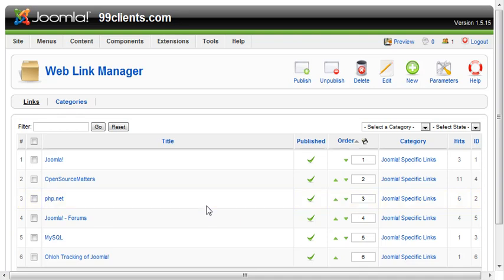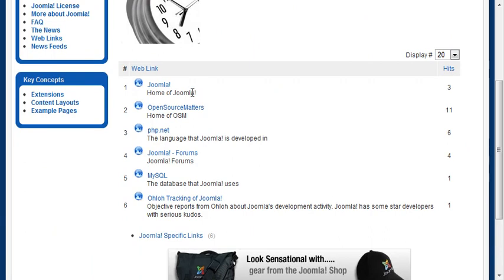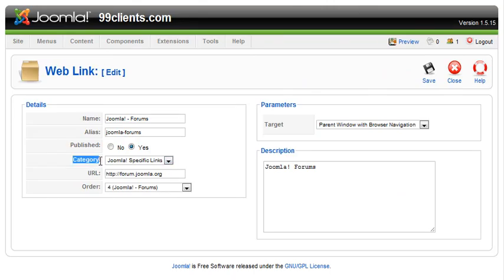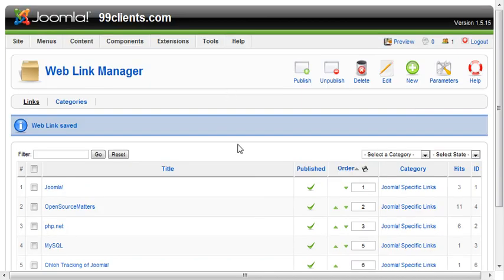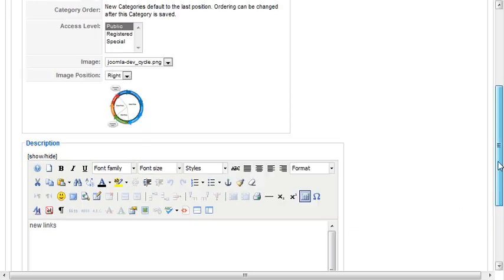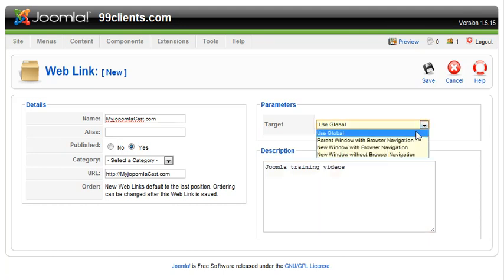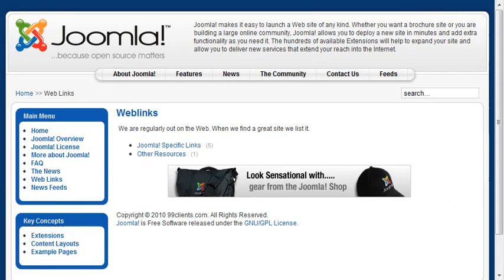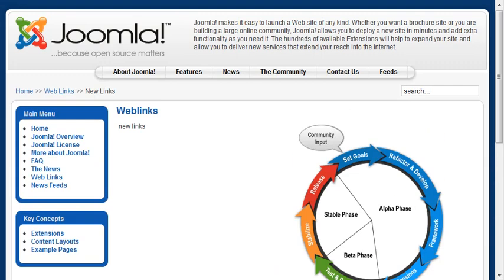Marc Trimble : Joomla How To Weblinks 1 : By Marc Trimble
Marc Trimble The largest Joomla How To Video library in the world.

Marc Trimble is the owner and operator of the #1 ranked Joomla video training video site in the world. With over 92,000 registered users and hundreds of thousands of free users, myjoomlacast.com teaches people in over 130 countries how to use the Joomla Content management sytem.

Marc Trimble has been online since 1993 and works with businesses all over the world to use the internet to reach more people, sell more stuff, lower operating costs and increase internal efficiencies.

Marc Trimble can be reach at Katalistik.com where he is the Co-Founder and Lead on all things internet.